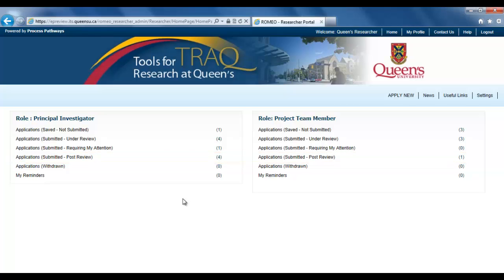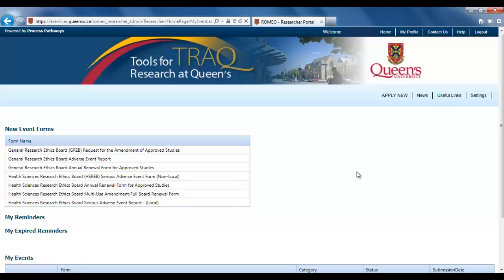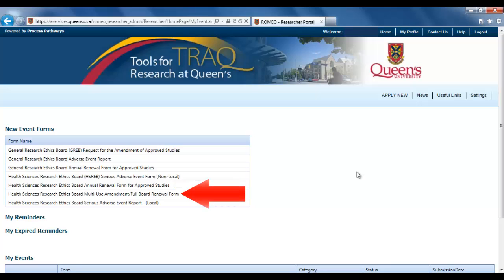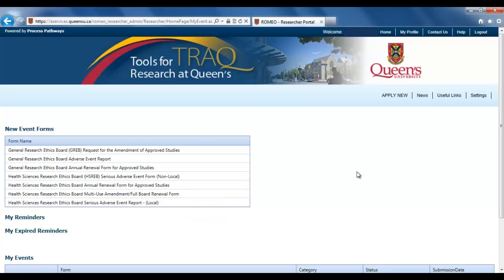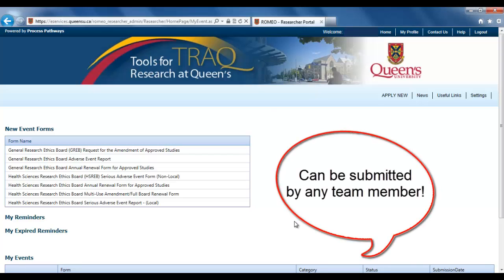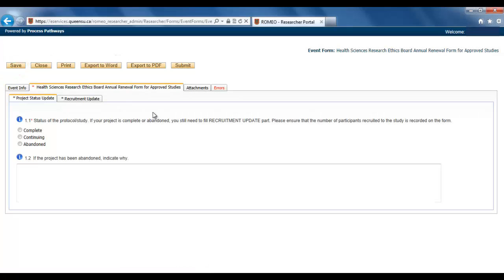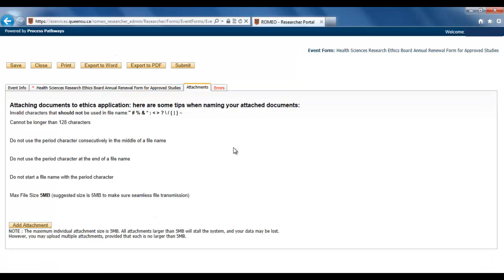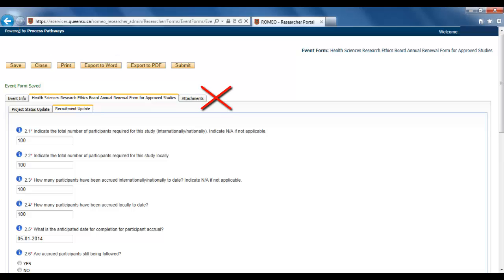Health Sciences Research Ethics Board (HSREB) - Event Forms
In this tutorial, I'll be going over the Health Sciences Research Ethics Board Event Forms available in ROMEO; where you can access them; when you should be submitting a form; who can submit a form and how to complete an Event Form.